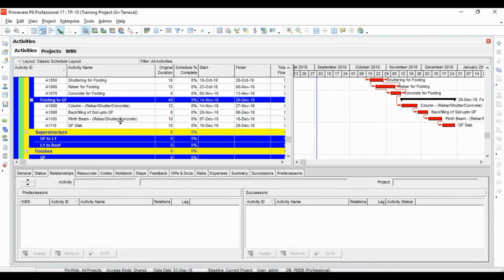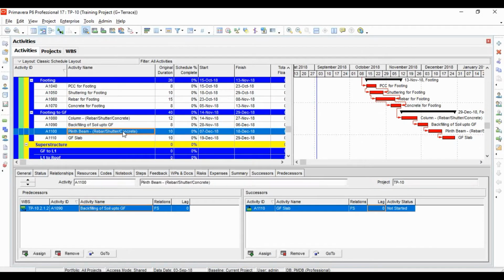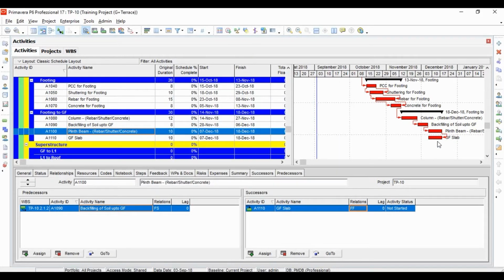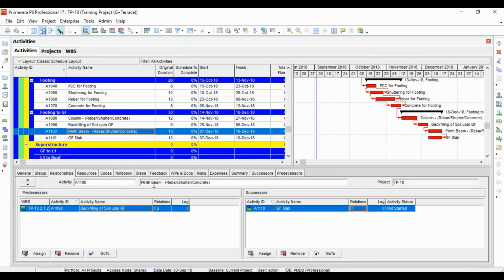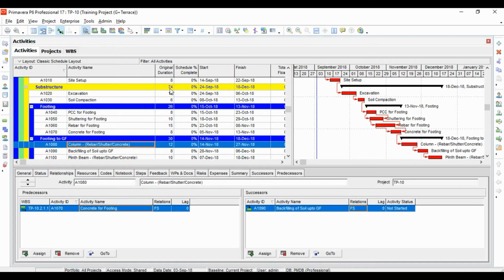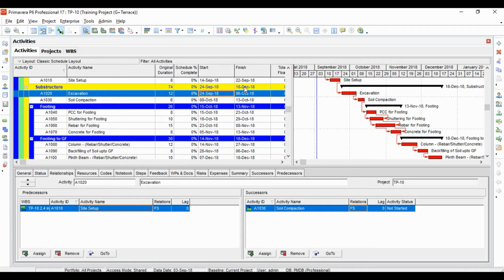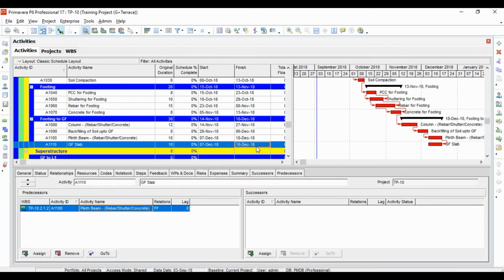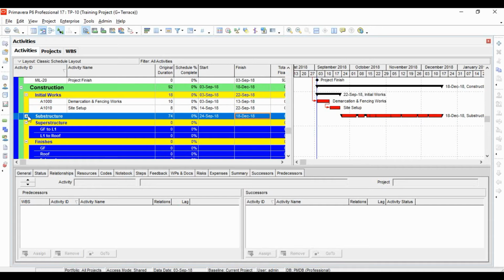Video 6 | Primavera P6 Adding activities | Dates | Free Primavera p6 Online tutorial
In the series of videos about to come we are going to look at step by step process on how to create a working baseline schedule for a project.

In this video we learn about:

- Activity Relationships

- Changing Activity relationships

- Parallel activities

- Construction activities for substructure

- Lag

Zero Float

How to create a baseline schedule in Primavera P6.

Create a working schedule in primavera p6.

Primavera P6 Basics

Primavera P6 Advance

Free Primavera p6 Online tutorial